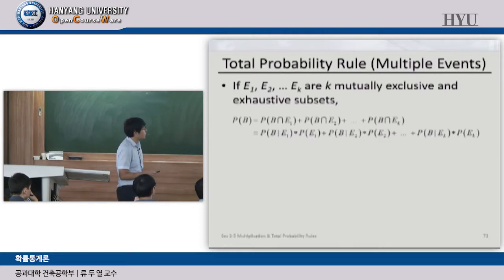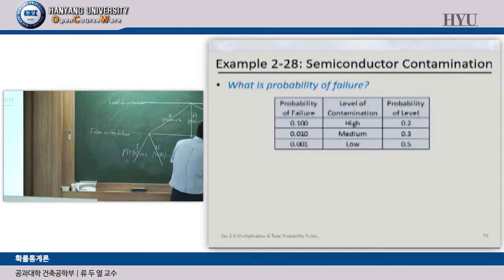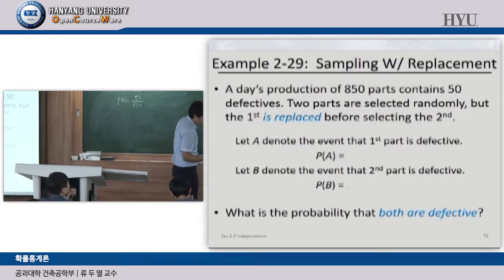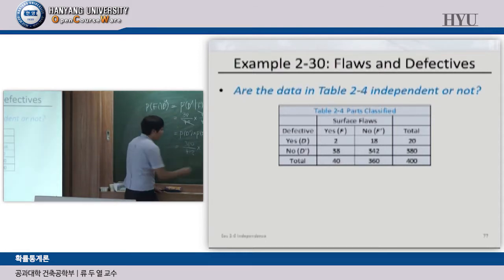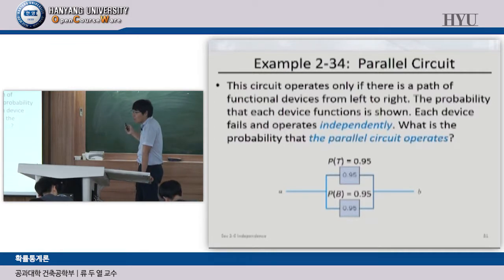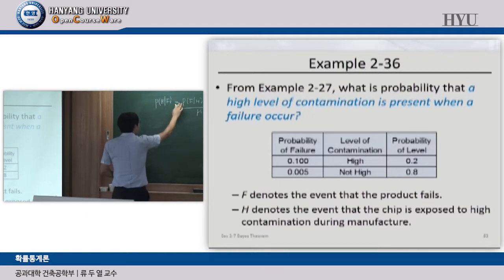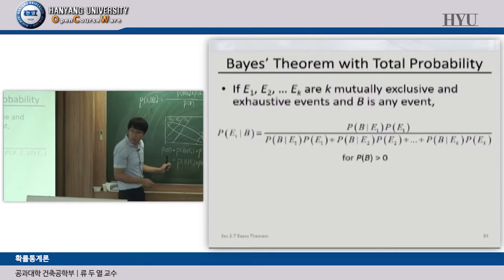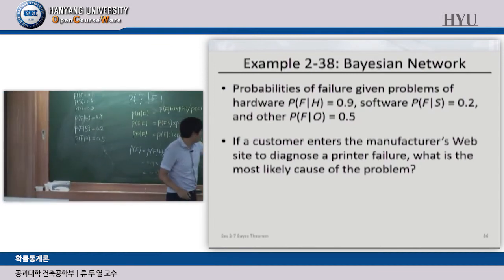20160928_확률통계론